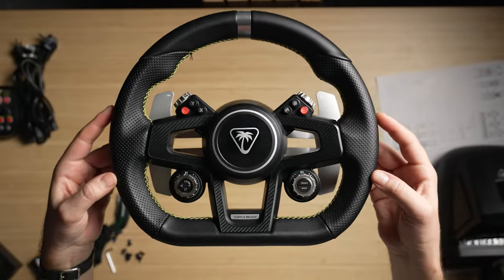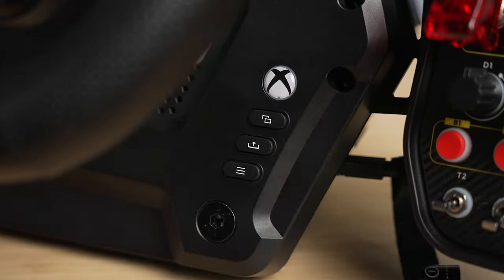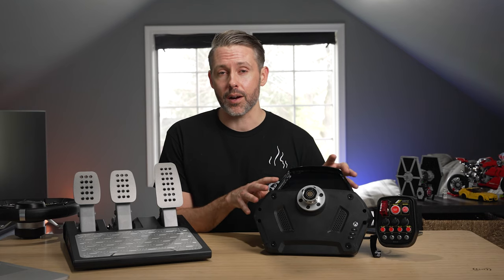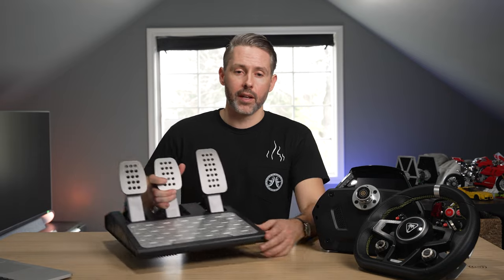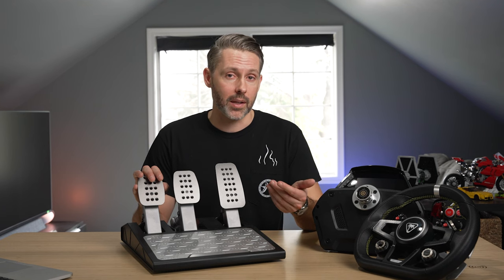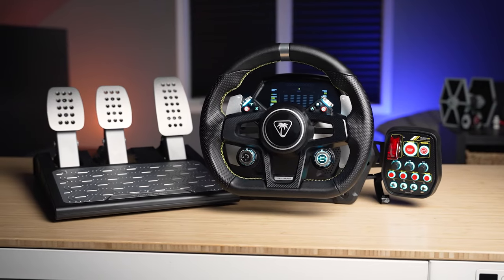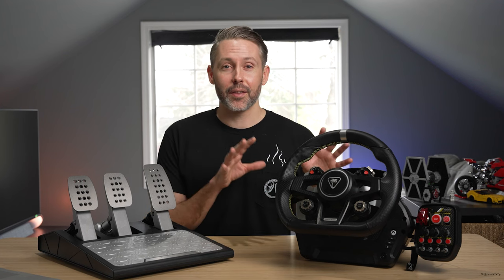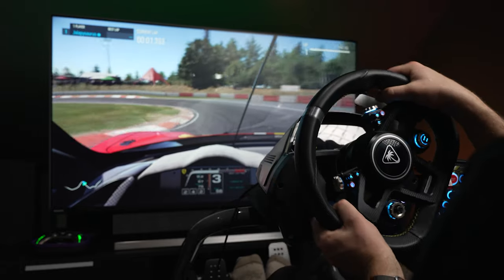It has potential, but... Turtle Beach VelocityOne Race review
Moza R5:
Moza R3:
Logi Pro:

While it is a capable all-in-one package with plenty of features, the Turtle Beach VelocityOne Race needs a bit of work to best the competition.

Timestamps:
0:00 Intro
1:12 Overview
2:38 Wheelbase
6:28 RMD Digital Dash
8:41 Wheel
12:18 Quick release/Rattle issue
14:28 Pedals
20:05 Button Box
22:55 In-use
24:17 FFB
27:00 Final thoughts

Current Desk setup:
Monitor 1
Monitor 2

Capture Card

Camera Gear:
Light 2
Light 3